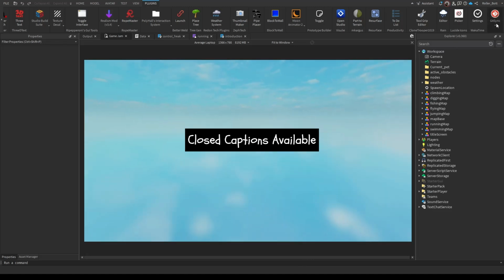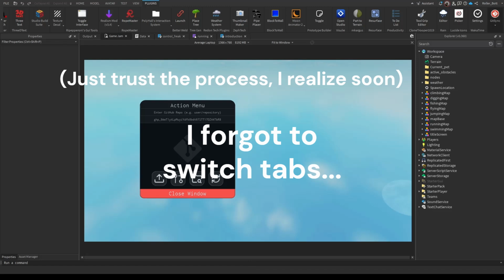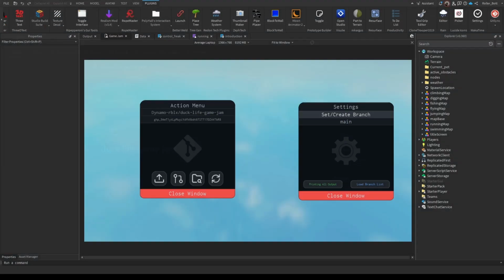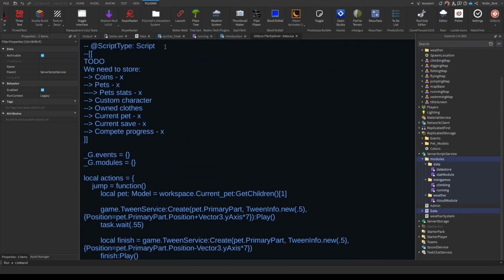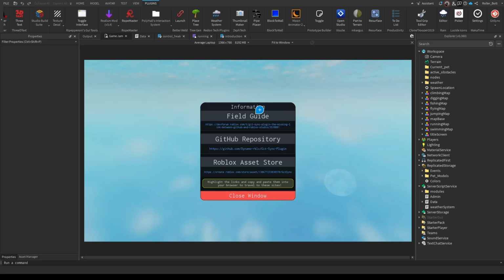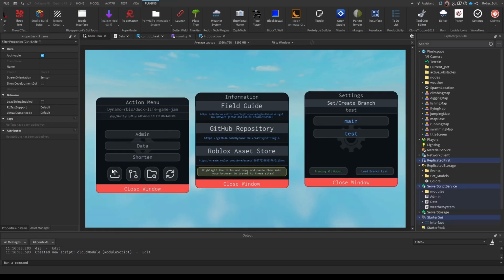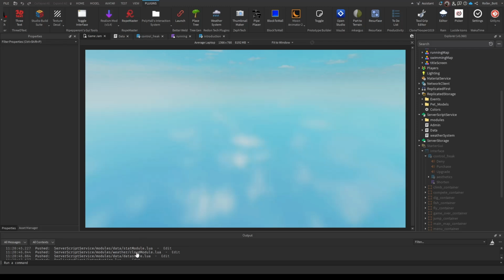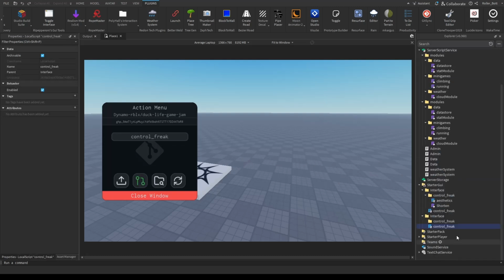GitSync Tutorial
GitSync is the only Roblox Studio plugin that enables developers to easily communicate with GitHub directly from studio! No strings attached! This video tutorial exists alongside the plugin field guide to ensure that users have a positive experience! Don't know what GitHub is? It is basically cloud storage for code!